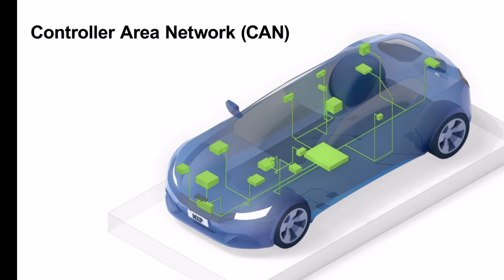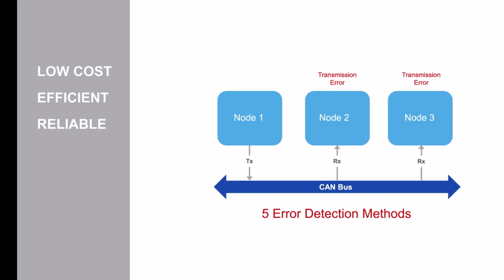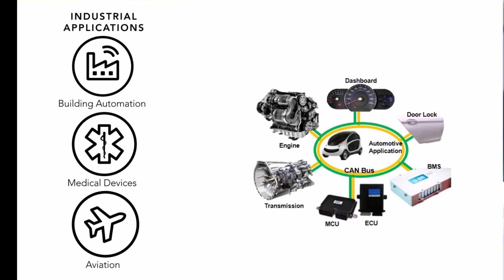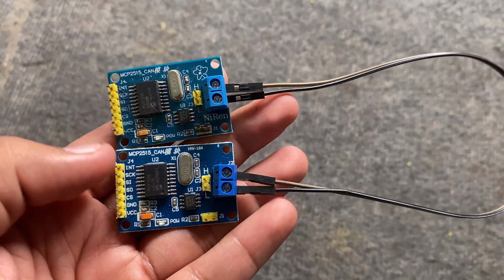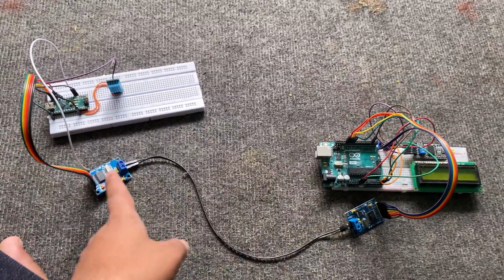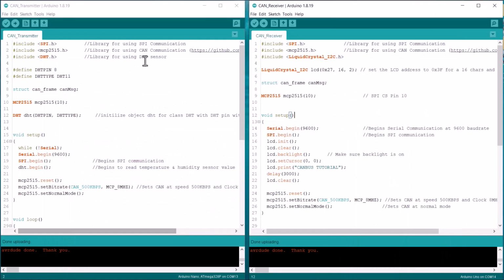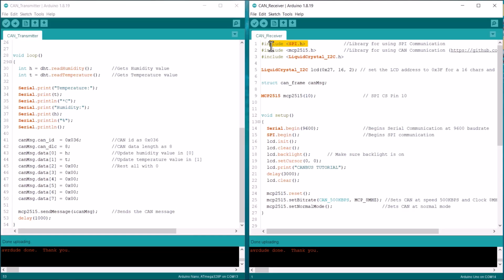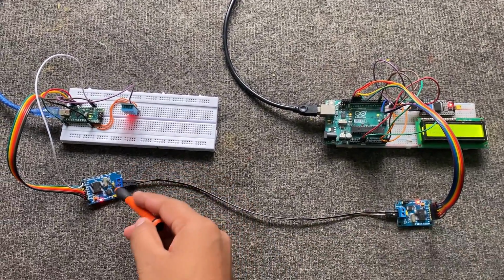Arduino CAN Bus Tutorial | Interfacing MCP2515 CAN Module with Arduino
𝗣𝗿𝗼𝗷𝗲𝗰𝘁 𝗗𝗲𝘀𝗰𝗿𝗶𝗽𝘁𝗶𝗼𝗻:
In this tutorial, we will learn about the CAN Bus protocol by Interfacing MCP2515 CAN Bus Module with Arduino. We will transmit the DHT11 Sensor data over a certain distance using the CAN protocol.

Controller Area Network also known as CAN-BUS is a common industrial bus because of its long travel distance, medium communication speed, and high reliability. It is commonly found on modern machine tools and as an automotive diagnostic bus.

In modern Vehicle systems, there are more than 60 to 100 sensor units for sensing and exchanging information. Similarly, car manufacturers are constantly making their cars smarter by adding features like Autonomous driving, Airbag system, ABS (Anti-braking System), Telematics, Transmission Control, Battery management systems, and Cruise control system, etc. To enable the transmission and receiving of the data at a very high-speed standard automotive communication protocols are required.

The standard communication protocols like UART, SPI, and I2C are not reliable for this system. Hence we need an automobile communication protocol like the CAN protocol for high-speed & 1000s of data transmission at a single time.

In this guide we will learn about the CAN Bus Communication protocol using Microchip MCP2515 CAN Bus Module & Arduino Board. Using the pair of CAN Bus Module MCP2515, we will send the DHT11 Sensor data over a distance of a few centimeters. Typically the communication speed for CAN ranges from 50 Kbps to 1Mbps and the distance can range from 40 meters at 1Mbps to 1000 meters at 50kpbs.